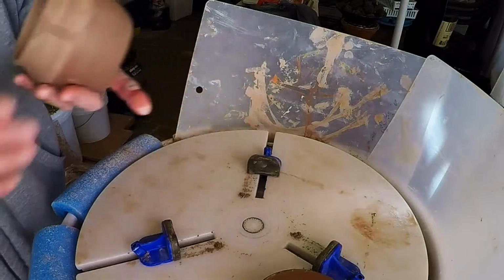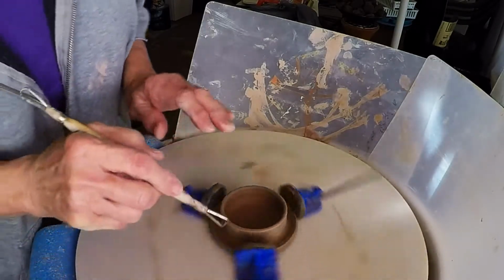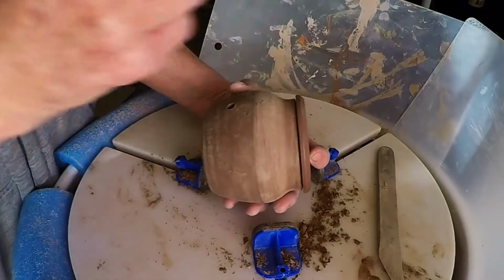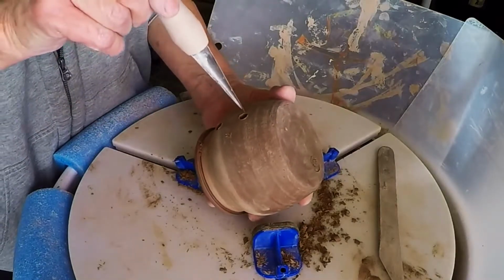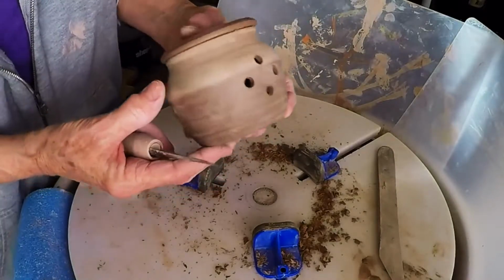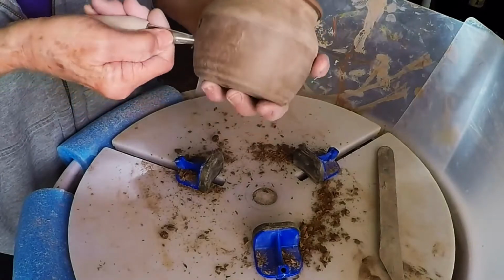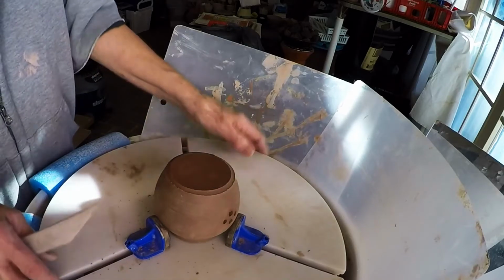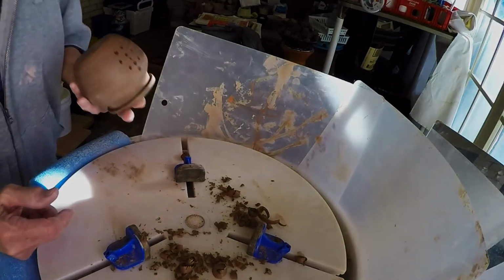♥ Garlic Keeper Part 2: How to finish making holes and fitting lid. Throwing/Pottery/Wheel/Ceramic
Keeping fresh garlic at hand requires a ventilated container for freshness. Trim lids to fit snug & ventilate jar.  Without lid jars can double as keepers of candles, candy, etc.
They make great gifts too!
♥ Your support means a lot! ♥ (It helps boost our ranking!)
♥♥ BTW, did you know that you can scroll through videos, advance or replay by using your arrow keys? You can also make it play faster by using your 'settings' icon. A video may be instructive for any level of experience from beginners to professionals. Some need the details and some don't... So if any video feels like an ASMR to you, feel free to skip ahead, speed it up, or repeat the part you want to look at again, and be sure to leave a Comment or Question for the creator of the video plus a "thumbs-up" for providing it. Blessings to everyone! Be safe, be well!